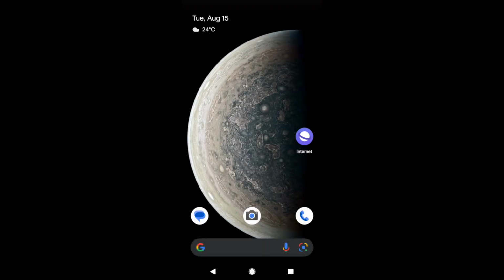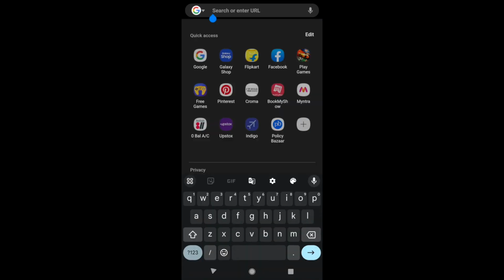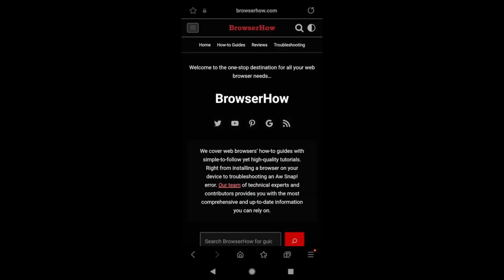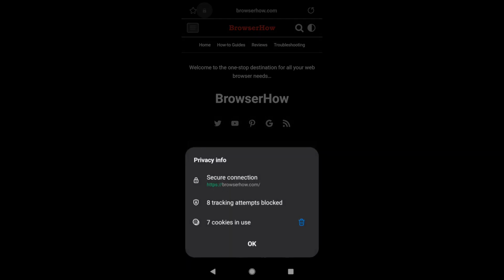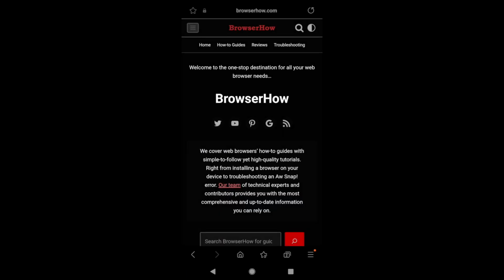How to View Privacy and Security Information on Samsung Internet browser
In this tutorial, I have shared how you can view the website privacy tracker and browsing data security information on Samsung Internet on your smartphone.

You can even clear the tracking cookies from the security options.